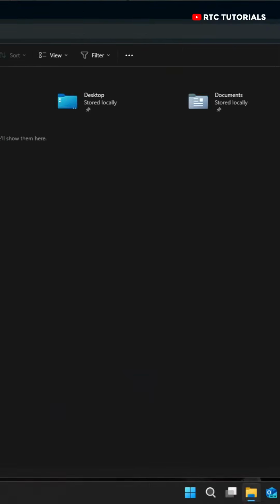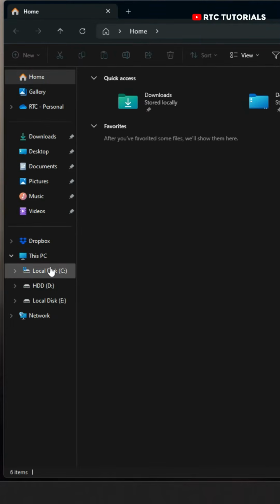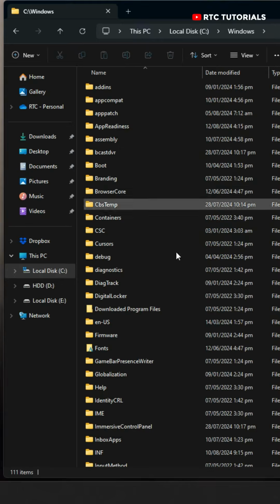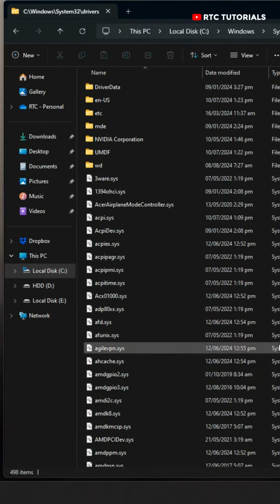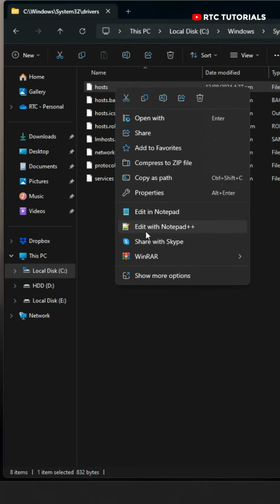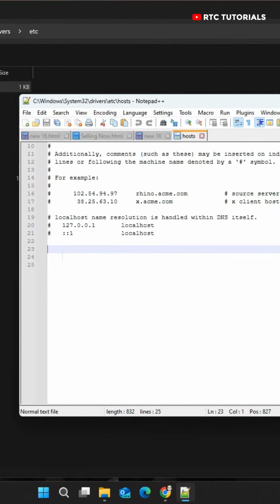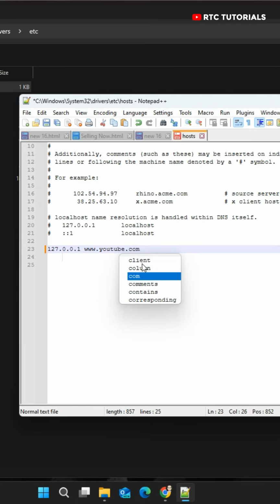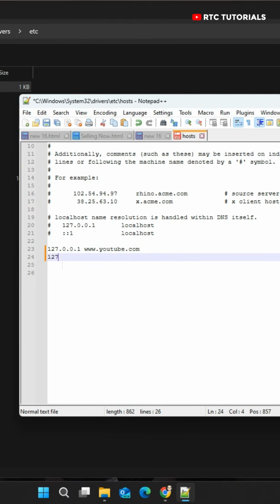How to Block Website on your Windows PC without using any software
Block website easily without using any software.